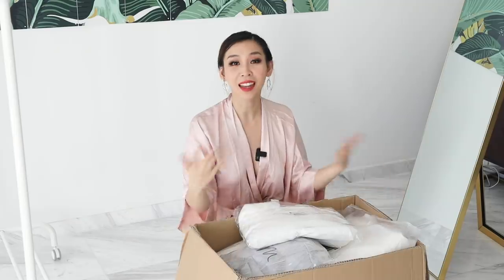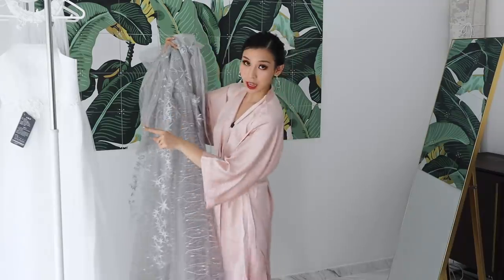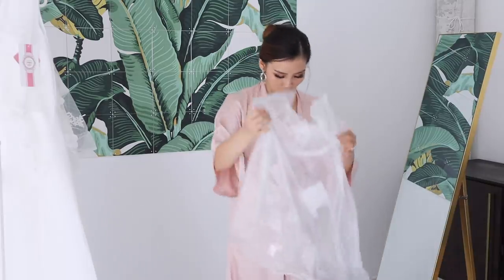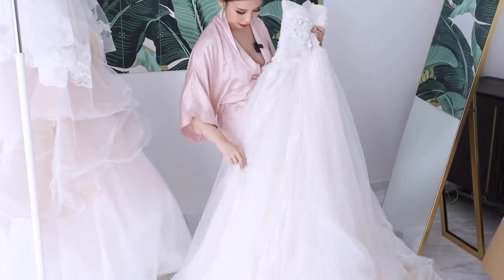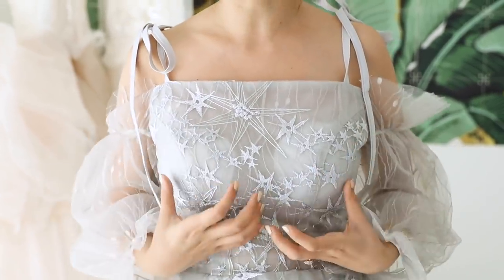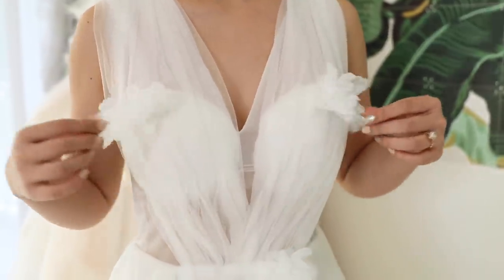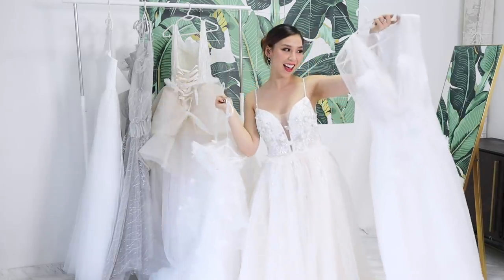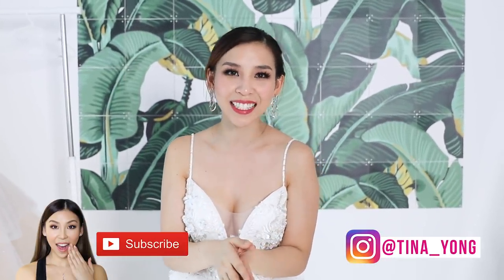Trying on Cheap Wedding Dresses From YesStyle - Did I waste my money? 🤦🏻‍♀️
Did I waste my money again or did I find my dream dress? Here's part 2 of "Tina Tries Cheap Online Wedding Dresses" - well these ones aren't dirt cheap like the Wish ones but they're still much cheaper than the average cost of a wedding gown.

Dresses from YesStyle:
- MSSBridal - Spaghetti Strap Ball Gown Wedding Dress / Long Train Champagne Wedding Dress

Get 10% your order with code "TINA10”

This does not cost you extra. You can also purchase from the brand’s websites so don’t feel obliged to use my link if you don’t want to. Thanks for all your support! xx